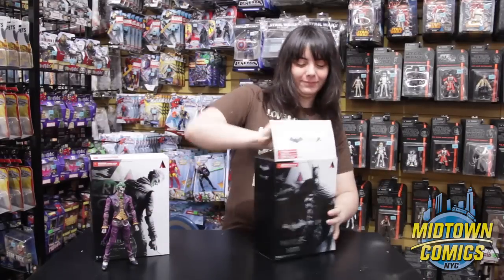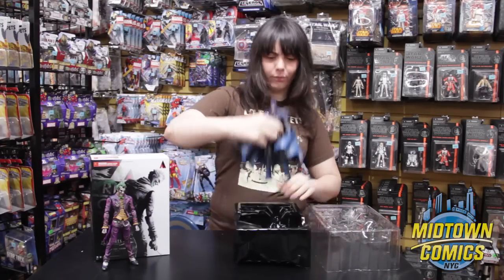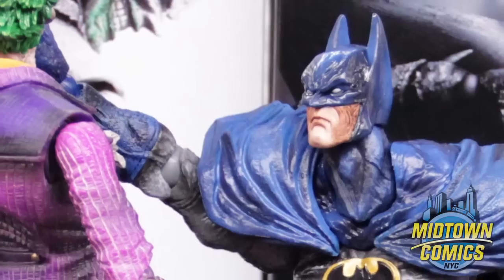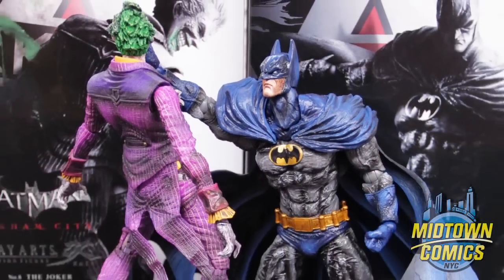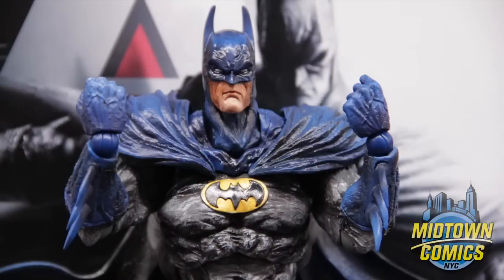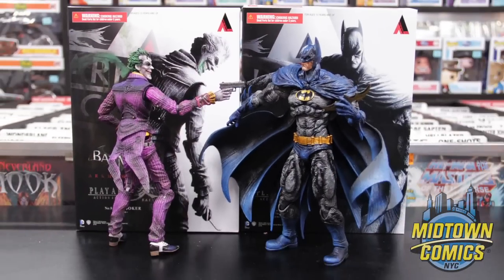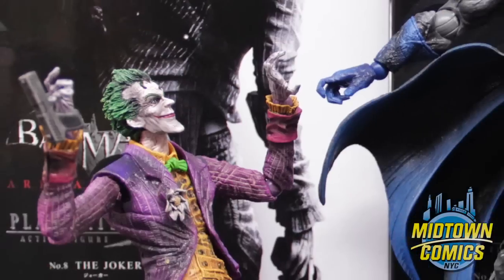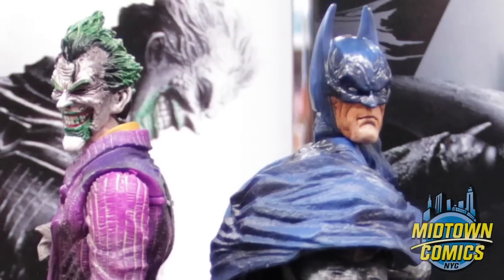Batman Arkham City Play Arts Kai Joker and Batman Action Figure Unboxing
Midtown Comics brings you a look at the Batman Arkham City Play Arts Kai Joker and Batman Action Figures.